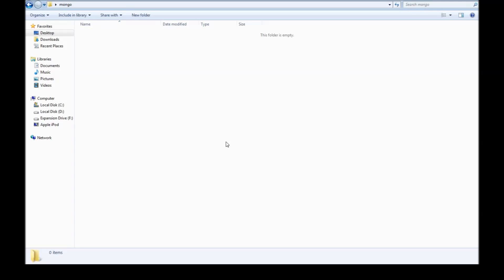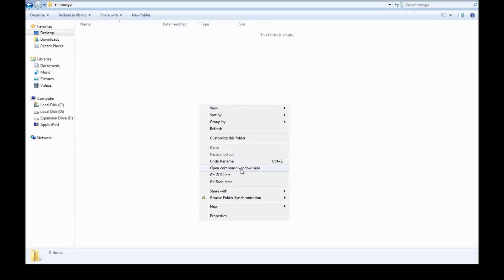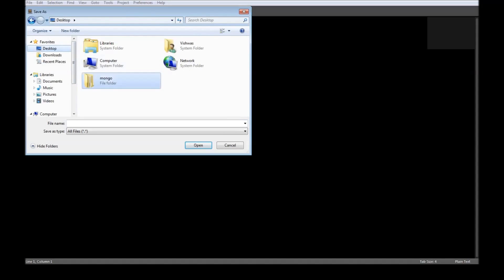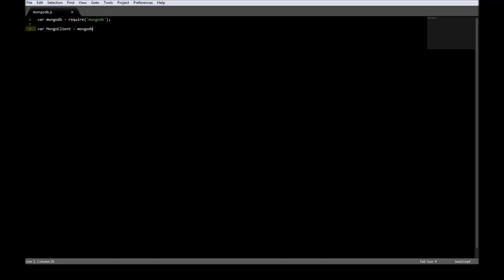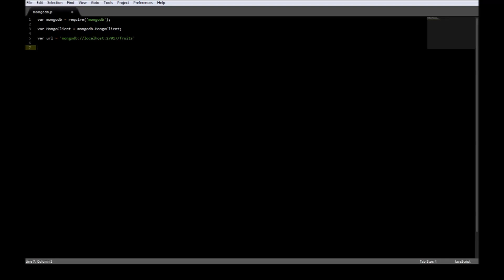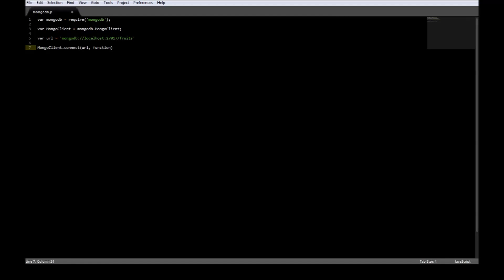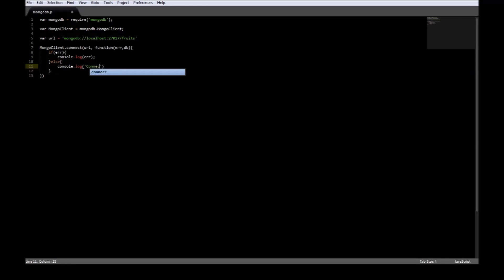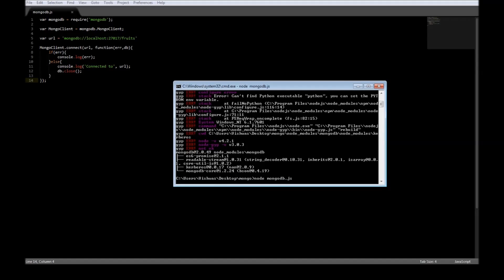MongoDB Tutorial for Beginners - 15 - MongoDB NodeJS (1/5)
Install the MongoDB driver for NodeJS.

Mongodb | Mongodb Tutorial | NodeJS and MongoDB | Mongodb Node JS | Mongodb NodeJS CRUD